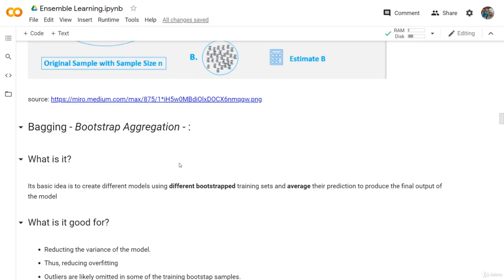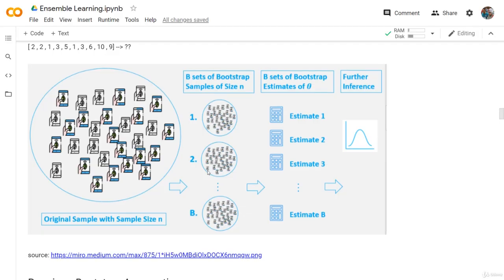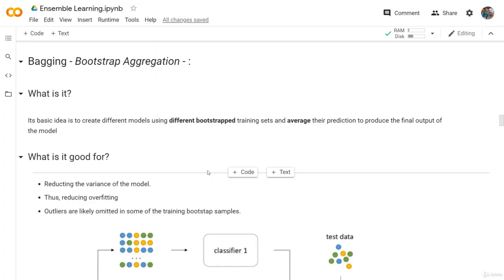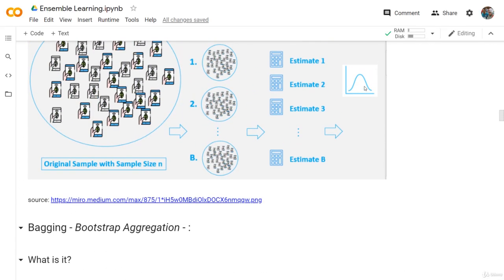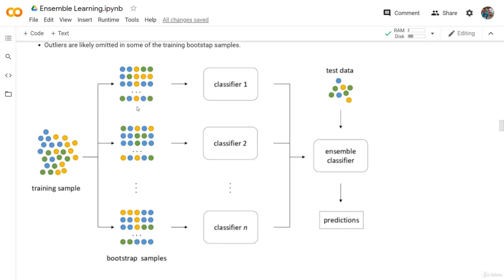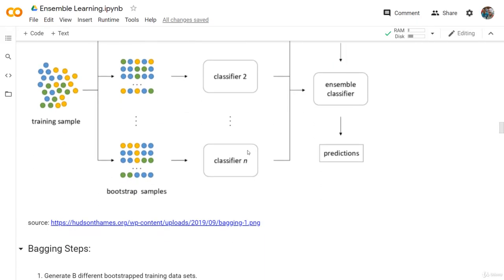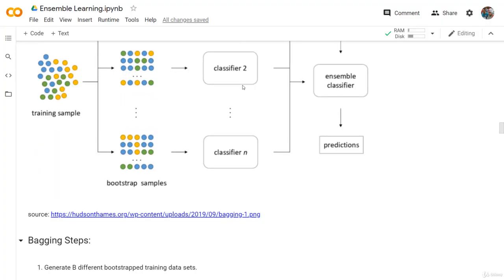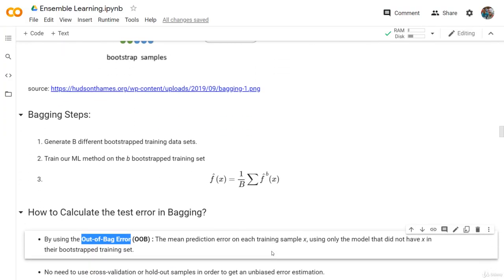What is Bagging